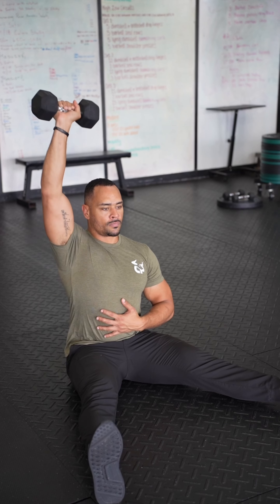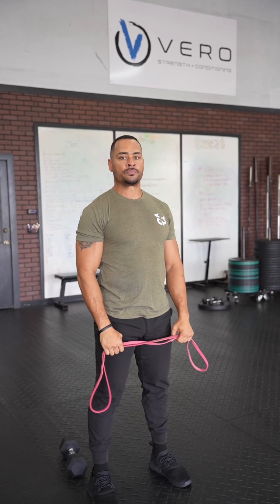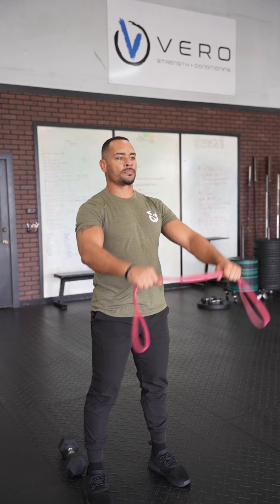STRONG BULL: STRONGMAN + SYMMETRY + BALANCE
Circuit A
3 to 4 sets -
:40 farmers handle holds
5 to 7 sandbag squats
50ft reverse drag + 50ft sled push
Rest 2:00 to 3:00 b/t sets

Circuit B
3 to 4 sets -
5 to 7 each side kneeling ISO band press out + kettlebell shoulder press
5 to 7 each side half kneeling band pull down + kettlebell in front rack

Circuit C
3 to 4 sets -
5 to 7 each side dumbbell Z press
10 to 12 banded pull a parts